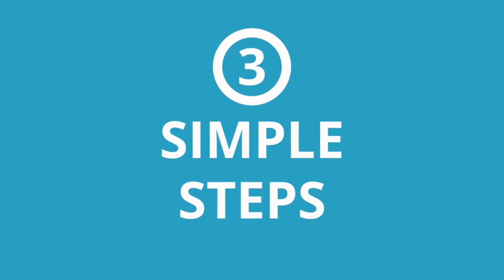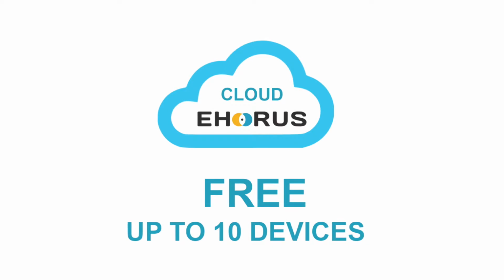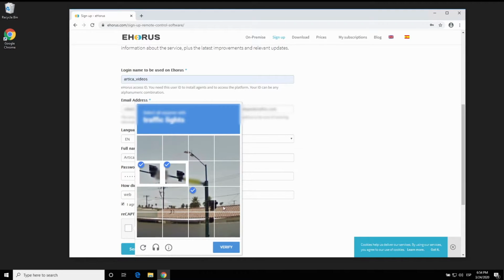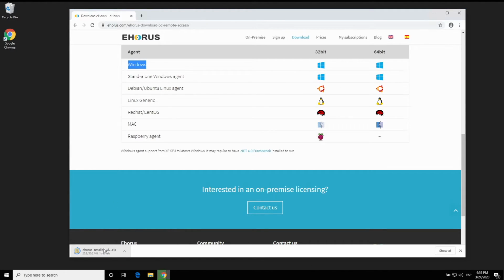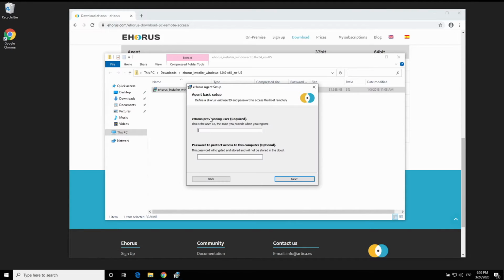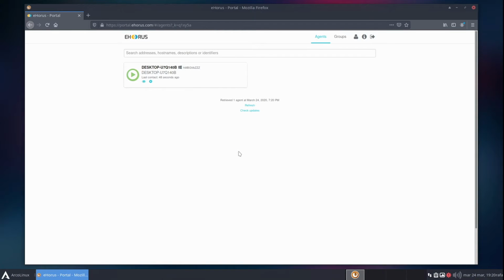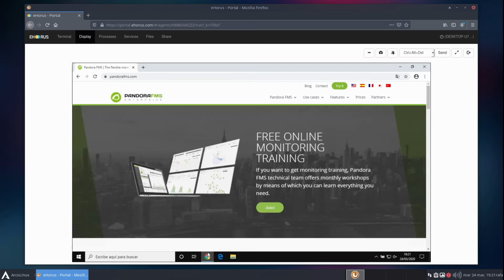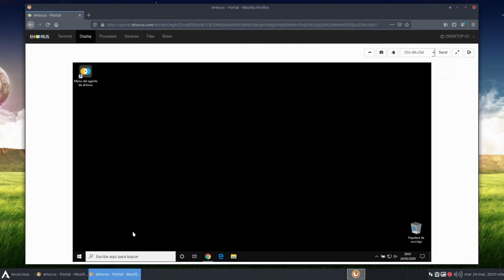Install eHorus in 3 simple steps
Learn how to start using eHorus, Pandora FMS remote working software.